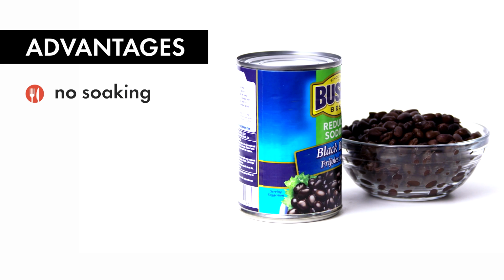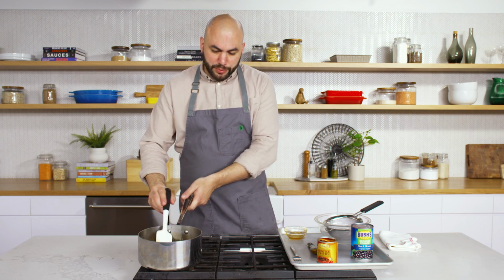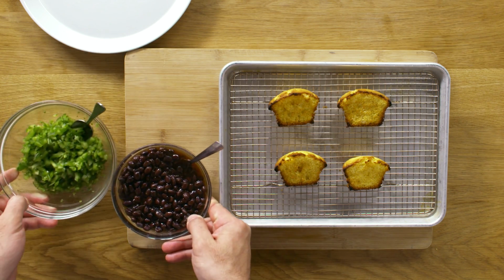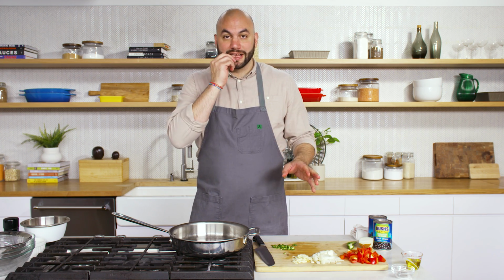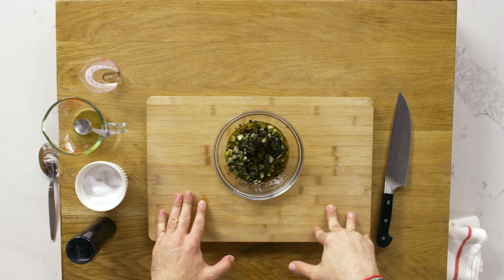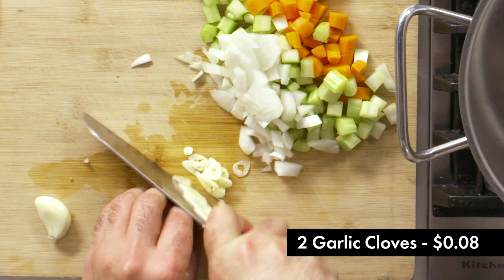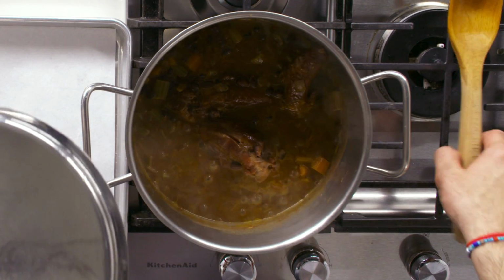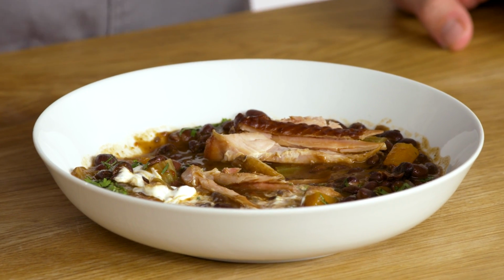Pro Chef Turns Canned Black Beans Into 3 Meals For Under $9 | The Smart Cook | Epicurious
Chef Dan Giusti is back with another edition of The Smart Cook, this time demonstrating the potential waiting within your average can of black beans. Watch as Dan prepares a day's worth of meals, each elevating canned black beans from the mundane to something nutritious and surprisingly delicious. The best part? All 3 dishes come in for under $3 a serving.

Dan Giusti, formerly the head chef of Noma, is the founder of Brigaid, a company that places professional chefs into institutional food spaces like public schools. Brigaid chefs bring their experience, knowledge and technique to institutional kitchens to improve food quality. Similar to how Brigaid works--by bringing professional chefs into institutional spaces to apply their knowledge to new environments-- The Smart Cook intends to do the same by bringing Chef Dan's experience and knowhow into your home with delicious recipes prepared on a budget.

Follow Dan on Instagram at @dan.giusti and @brigaid

Director/Producer: Mel Ibarra
Director of Photography: Kevin Dynia
Editors: Boris Khaykin, Manolo Moreno
Talent: Dan Giusti
Sr. Culinary Director: Carrie Parente
Producer: Jonathan Bang
Culinary Producer: Kelly Janke
Culinary Associate Producer: Jessica Do
Line Producer: Jennifer McGinity
Associate Producer: Dimitri Lazarashvili
Production Manager: Janine Dispensa
Production Coordinator: Elizabeth Hymes
Camera Operator: Jeremy Harris
Audio: Lily Van Leeuwen
Production Assistant: Anna Kaplan
Post Production Supervisor: Steph Cardone
Post Production Coordinator: Scout Alter
Supervising Editor: Eduardo Araújo
Assistant Editor: Andy Morrell

0:00 Introduction
0:53 Breakfast: Corn Muffins With Chipotle-Glazed Black Beans
7:04 Lunch: Black Bean Salad With Charred Scallion Vinaigrette
12:22 Dinner: Black Bean Stew With Smoked Turkey Wing
18:00 Wrap Up